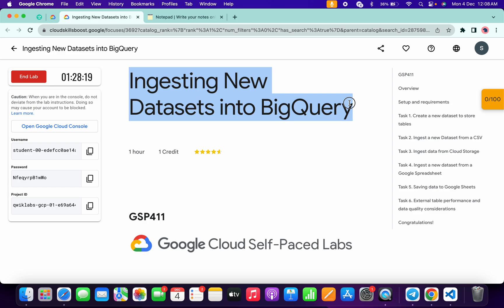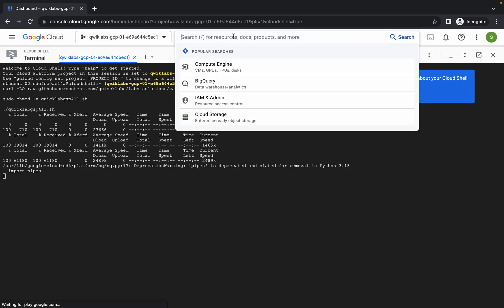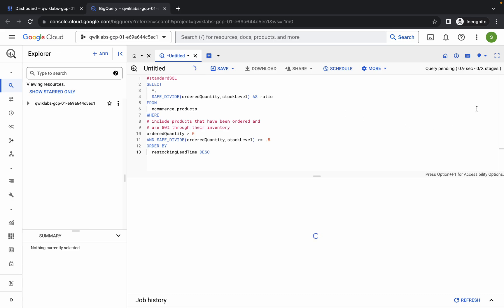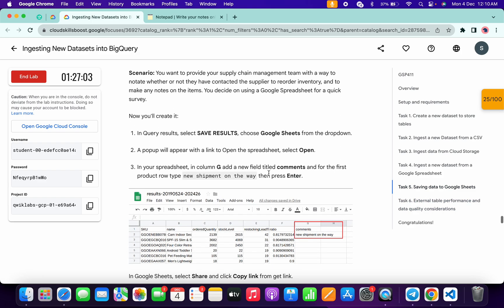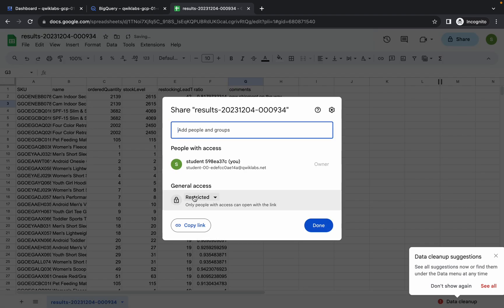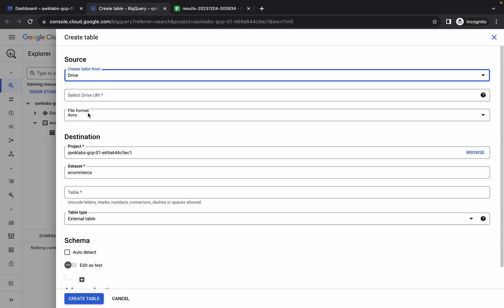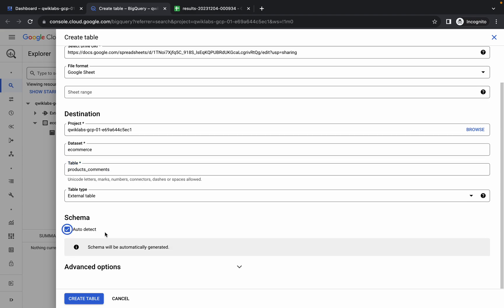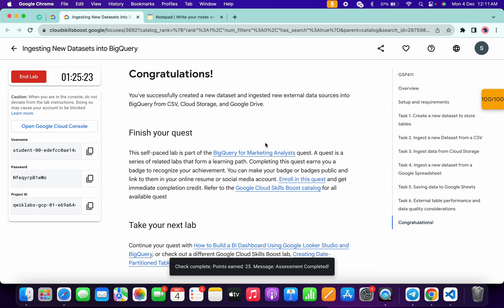Ingesting New Datasets into BigQuery || qwiklabs || GSP411 || [With Explanation🗣️] [SHORT TRICK]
./quicklabgsp411.sh